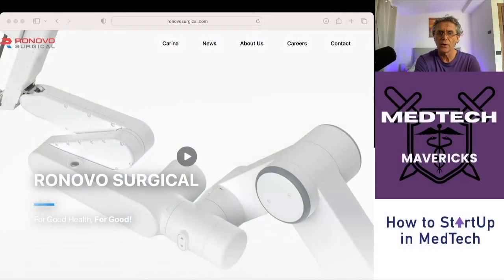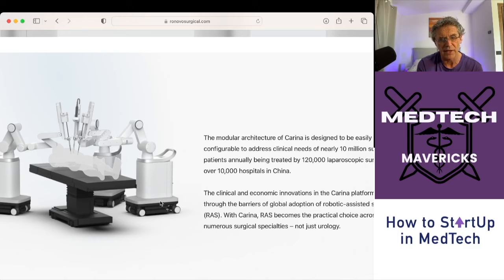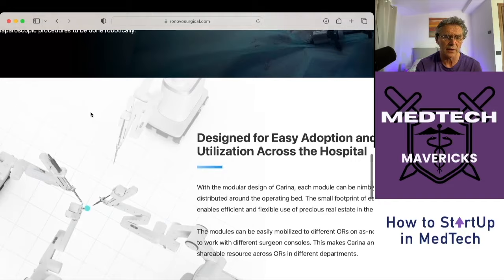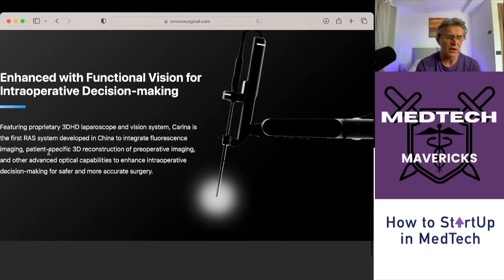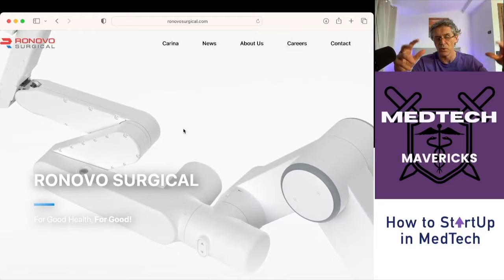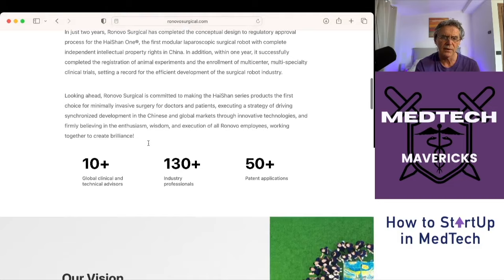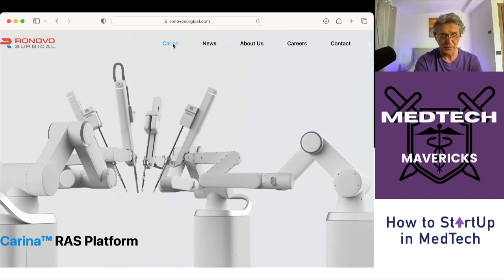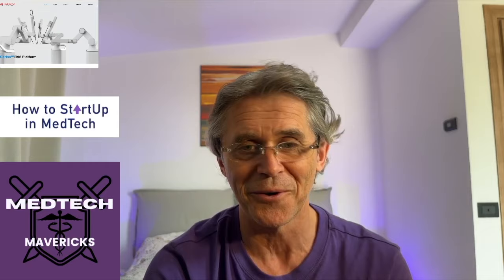Ronovo Surgical Carina soft tissue robotic system - a review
In this episode of the Medtech Mavericks podcast I discuss the upcoming soft tissue robotic system Carina by Ronovo Robotics.

We discuss their cart based modular robotics system, arm architecture, and console design.